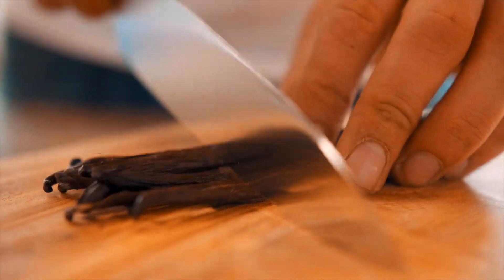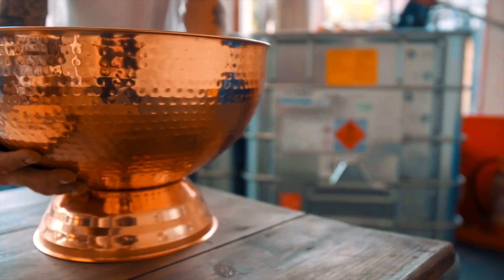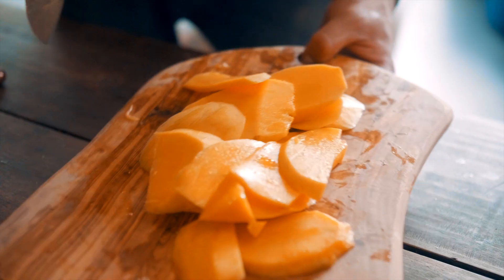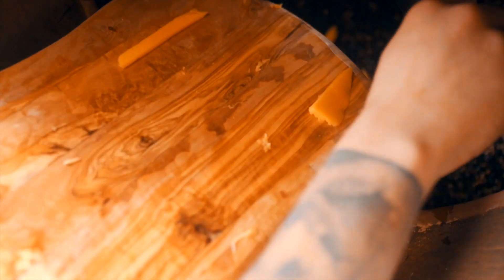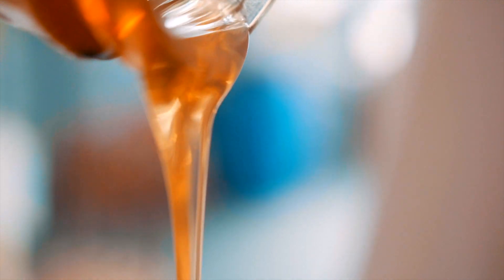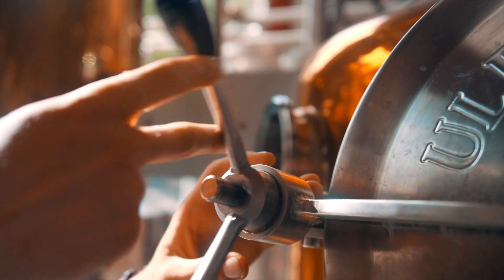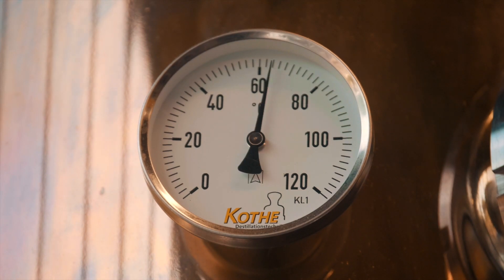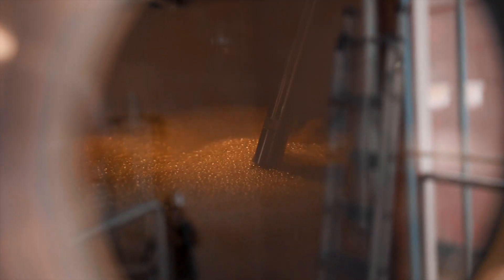Bullards Old Tom Gin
Traditionally a sweeter style of gin, we've put our own twist on our Old Tom and added Norfolk honey & Demerara sugar for extra sweetness as well as fresh mango - making this gin smooth enough to drink on the rocks!